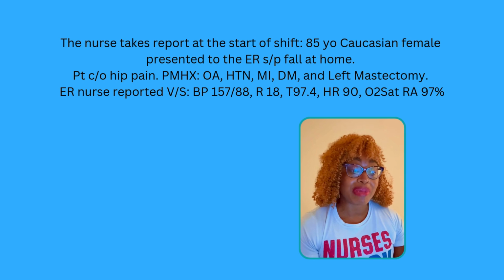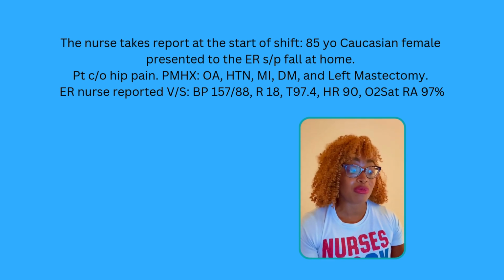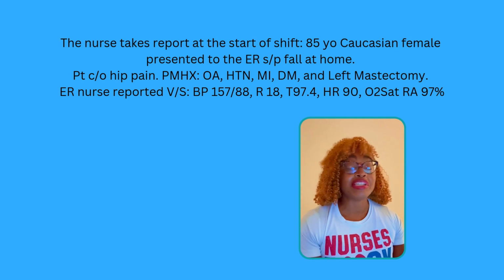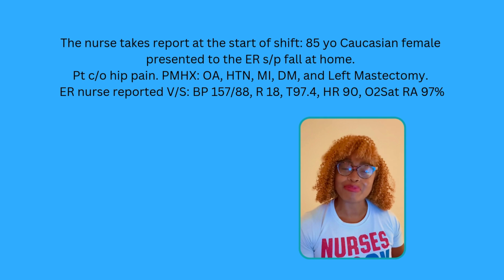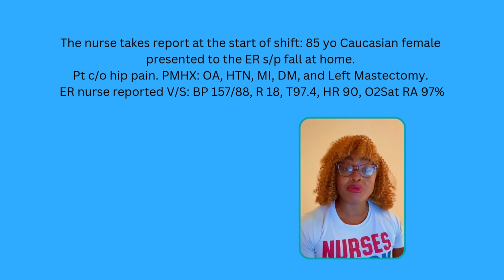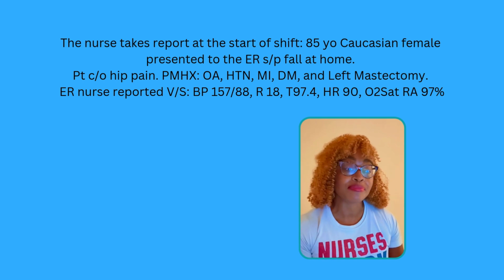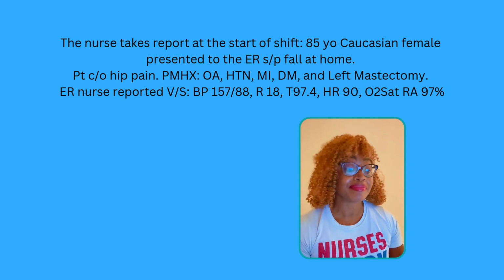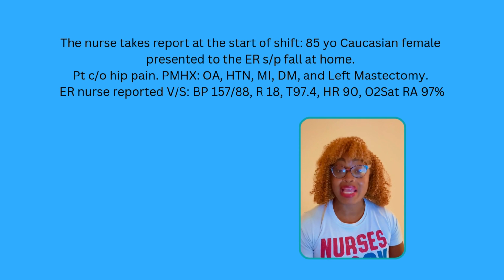Critical Thinking in Nursing School : How to Improve your Critical Thinking Skills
Short video for med surg and assessment students to help improve critical thinking skills.